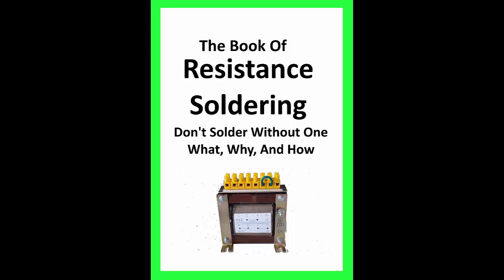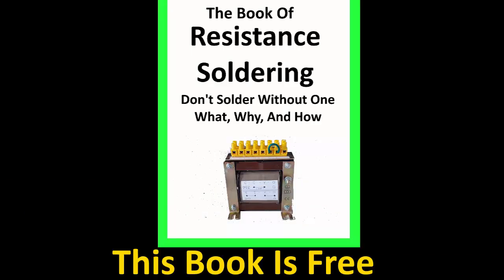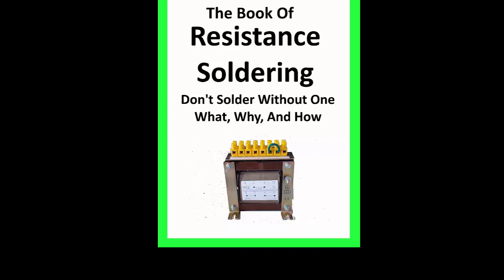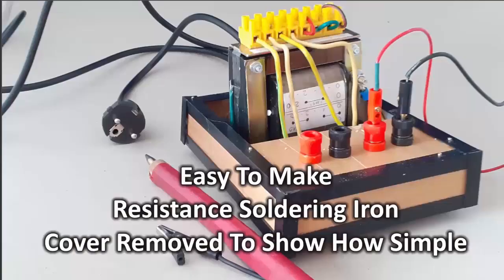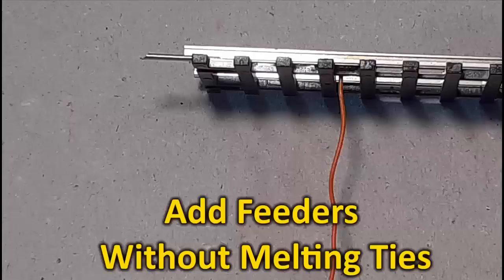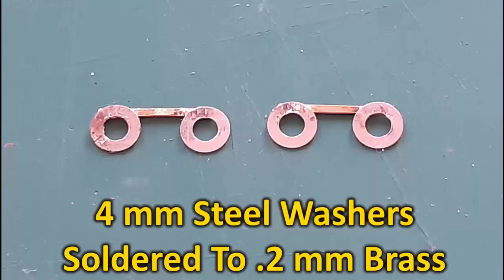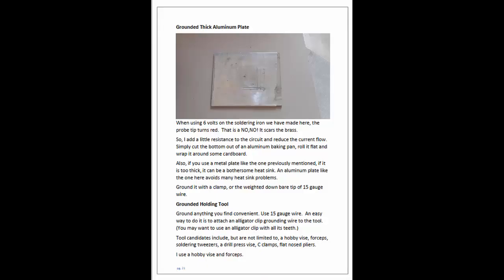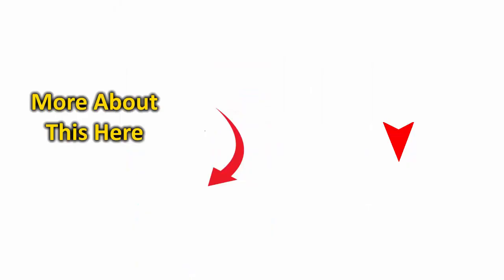Resistance Soldering: The Ultimate Guide What They Are, How To Use And How To Make One.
About "The Book Of Resistance Soldering". This book is a comprehensive guide to understanding and using resistance soldering, a technique that can produce soldered joints that are impossible to make with any other method.

Learn aboutt a kit to build a resistance soldering iron

The book begins with an introduction that explains the benefits of resistance soldering and what you can learn from reading this book.

The author assures readers that they do not need any prior electronic knowledge to start building their own resistance soldering iron.

The first chapter covers how resistance soldering works and how it differs from other types of soldering irons. The author also discusses the benefits of using a resistance soldering iron for hobby modelers.

Chapter 3 talks about the 3 volt and 6 volt settings and how to determine which one is best for your project. The author also provides DIY instructions on building your own resistance soldering unit power source.

Chapter 4 is where the real fun begins. The author walks readers through the step-by-step process of building their own resistance soldering iron. The author provides detailed instructions on how to build the transformer, the box, the foot switch, and all of the necessary components.

Chapter 5 covers how to set up your work area for resistance soldering, and provides tips on using soldering pastes versus tinned parts.

The book also includes a resistance soldering video tutorial library, which provides additional resources for readers to learn from.

Overall, "The Book Of Resistance Soldering" is an excellent resource for anyone interested in learning about this unique soldering technique. The author provides detailed instructions and helpful tips throughout the book, making it easy for anyone to get started with resistance soldering. I highly recommend it to hobbyists, modelers, and anyone interested in taking their soldering skills to the next level.